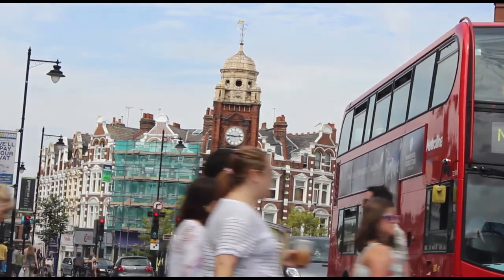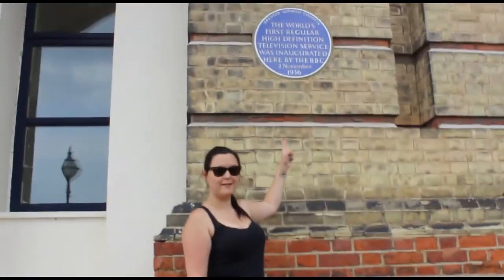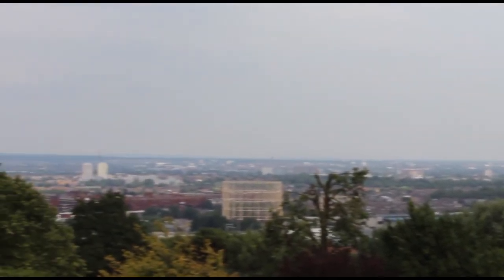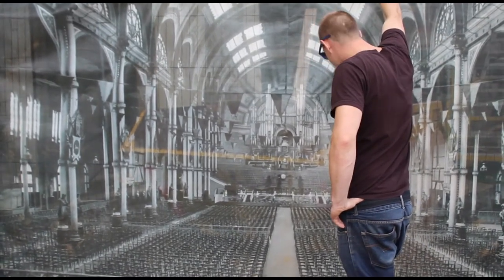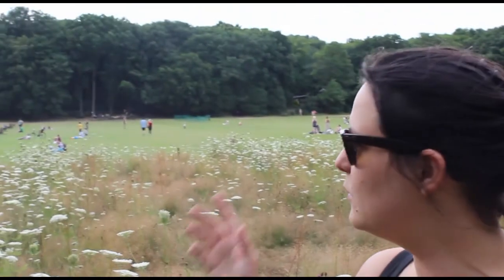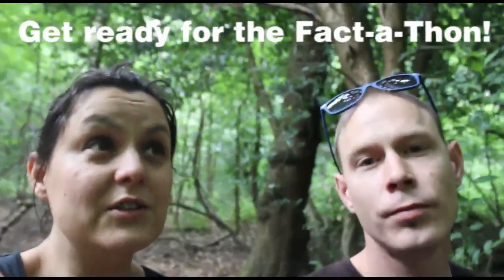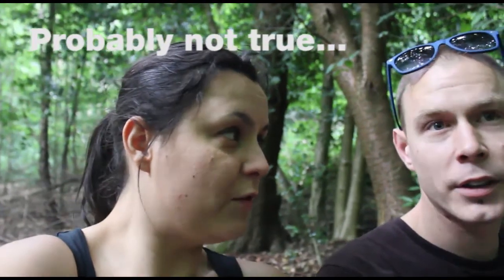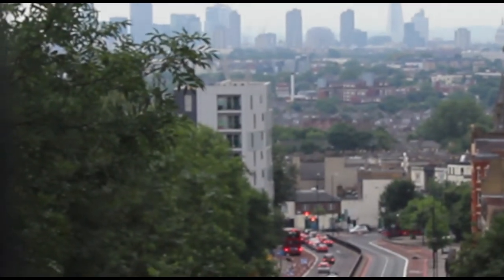London Road Trip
Have you ever taken a road trip around your local area? In this video we take you to some of our favourites sites around where we live in North London.